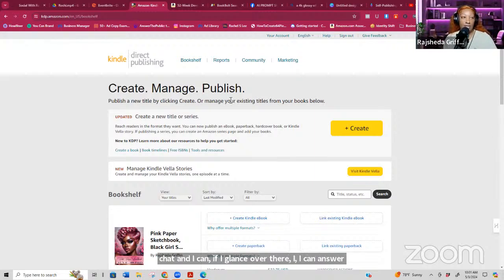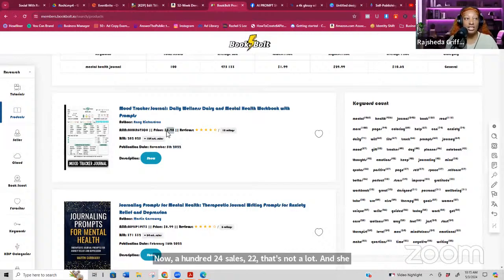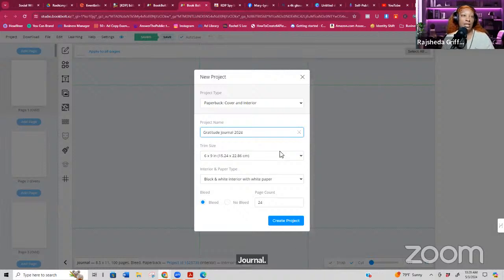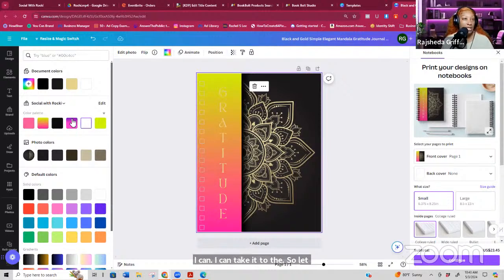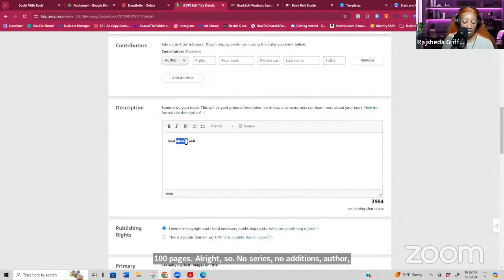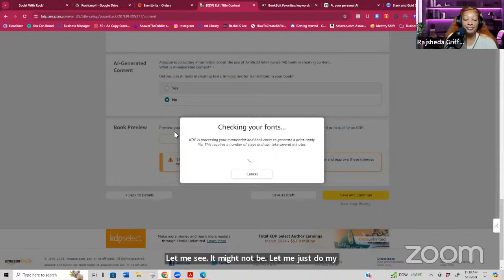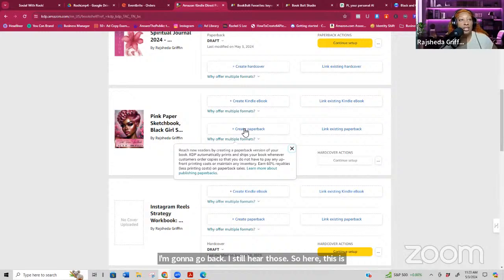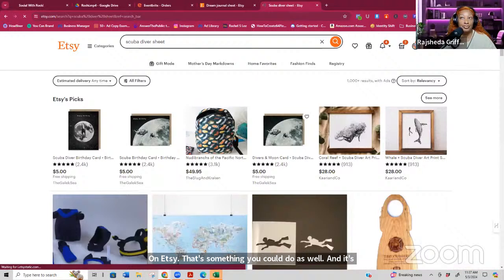Amazon KDP Book Bolt Tutorial - Passive Income Generation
Learn Amazon KDP and Book Bolt to make an Income Passively

Amazon Shop

Shure Microphone
Shure Headphones
Mic Arm
Gaming Chair
BOSE Soundbar
Cricut Air 2
Lighting Clouds
Septum & Snakebite Piercing Jewelry
Blonde 613 wig 22"s